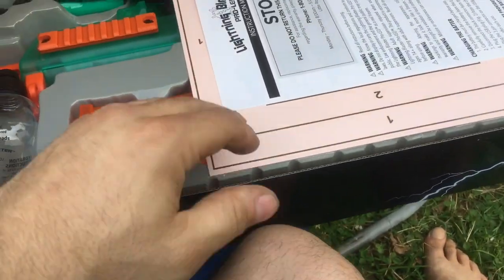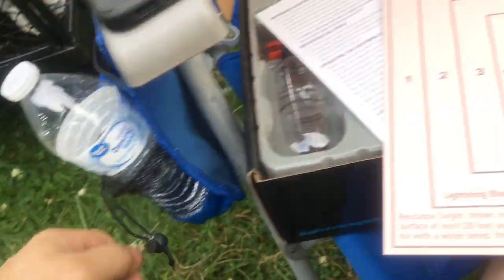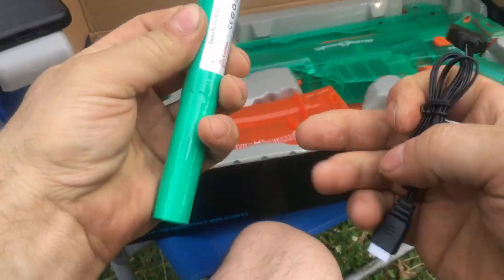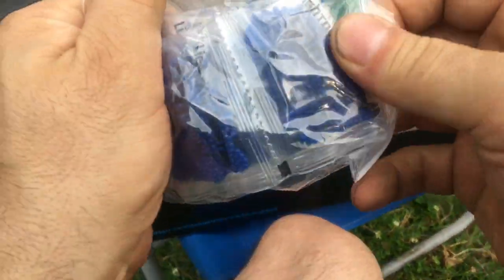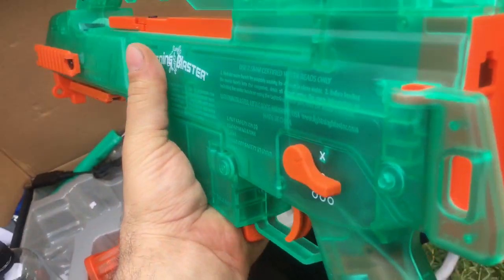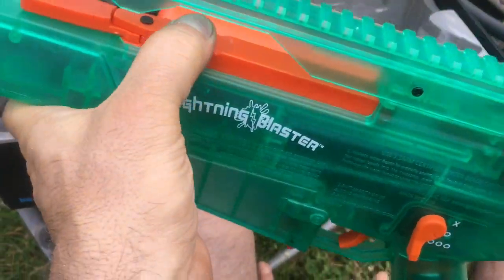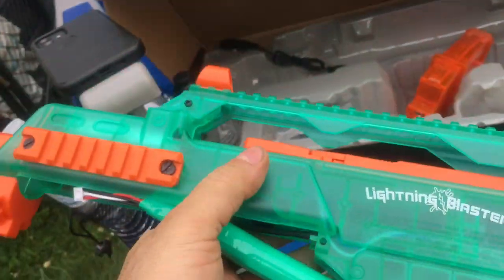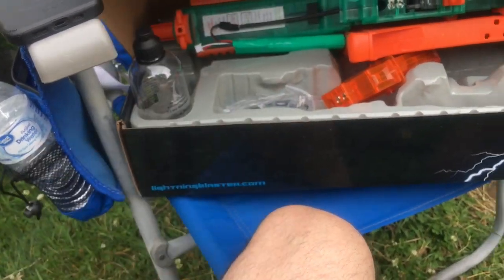Walmart Clearance Lightning Blaster Pro LED Water Bead 7.5mm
Walmart Clearance Lightning Blaster Pro LED Water Bead 7.5mm unboxing
bob spurloc
bob spurlock